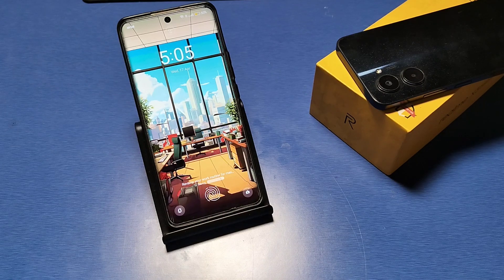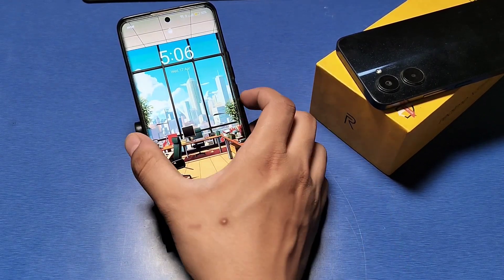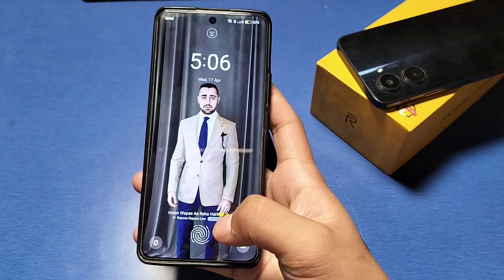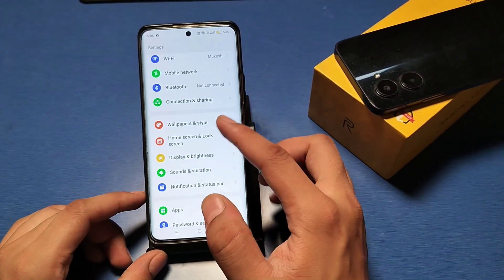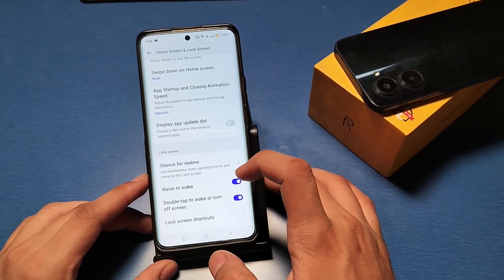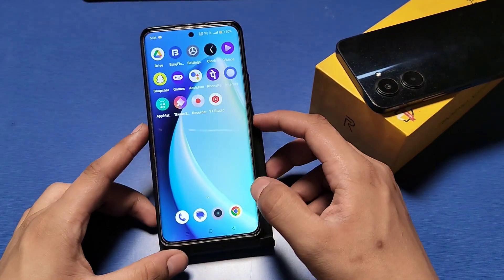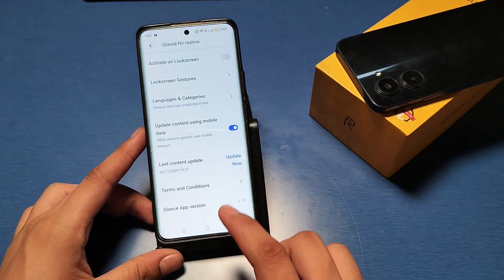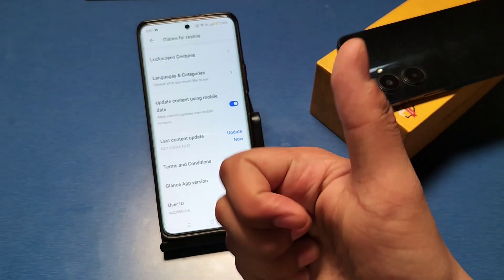How to remove ads/bloatware/glance screen from Realme P1 5G,how to stop glance ads in Realme P1 Pro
How to remove ads/bloatware/glance screen from Realme P1 5G,how to stop glance ads in Realme P1 Pro,how to remove ads/bloatware/glance screen from realme 10 pro,
how to remove ads/bloatware/glance screen from realme 11 pro,
how to remove ads/bloatware/glance screen from realme,
how to stop glance ads in realme